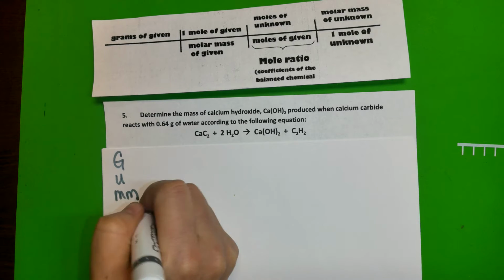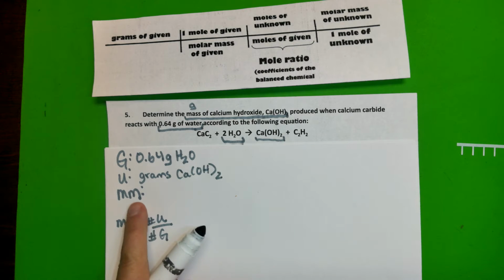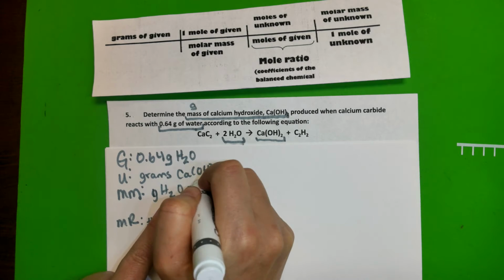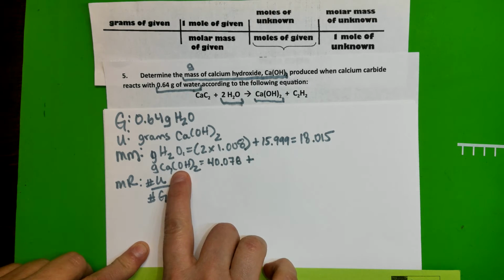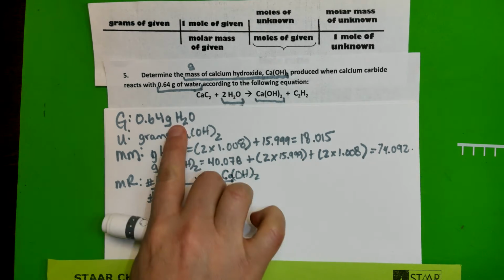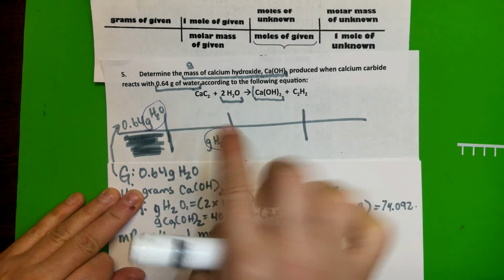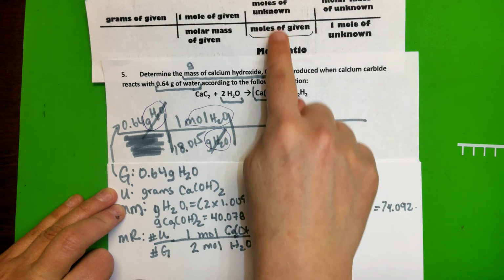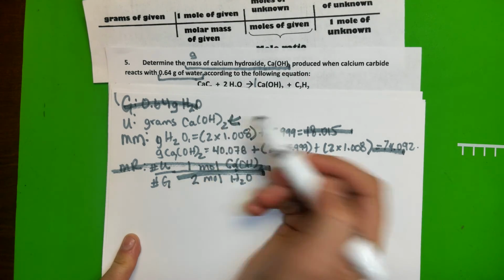Mass to Mass Stoichiometry2 Prob.1